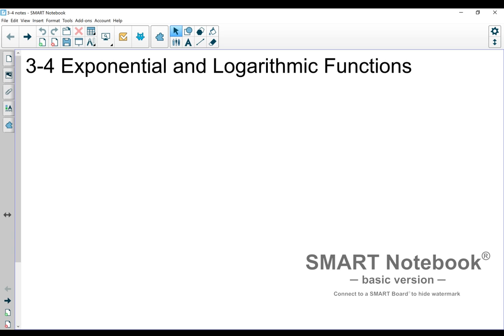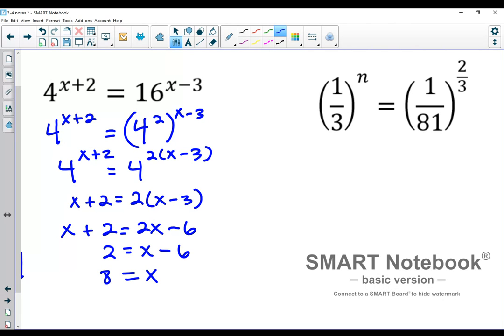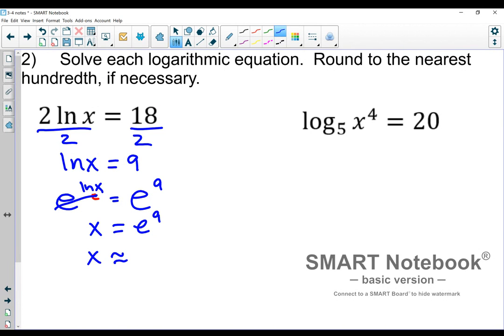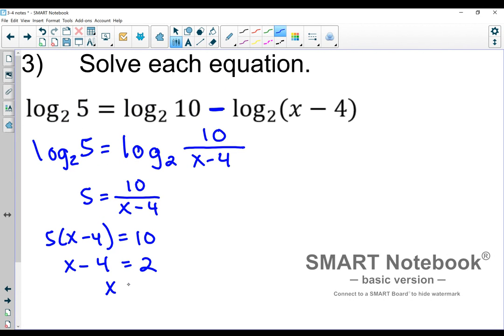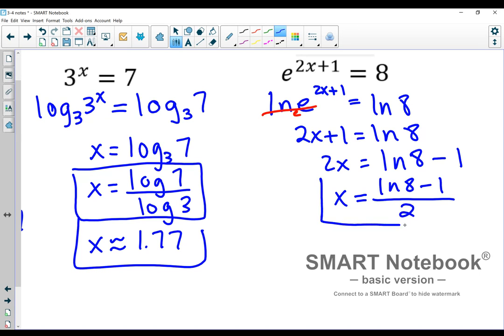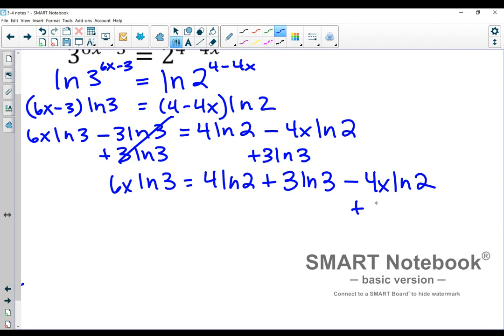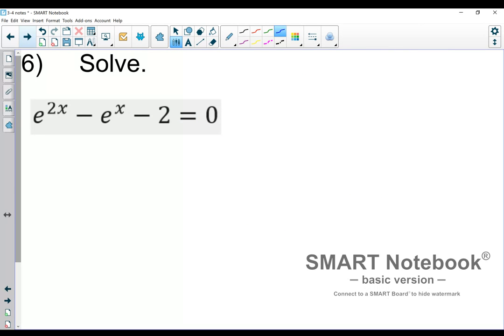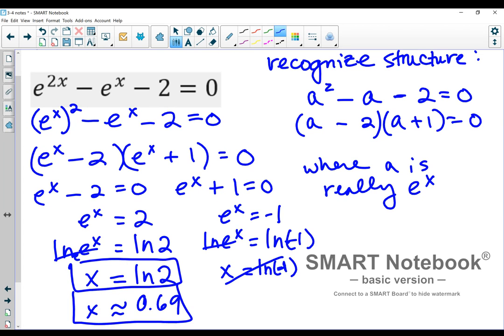Precalc 3-4 Notes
3-4 Exponential and Logarithmic Functions